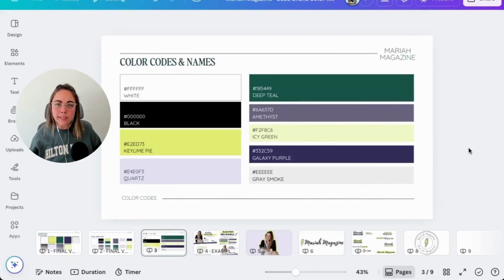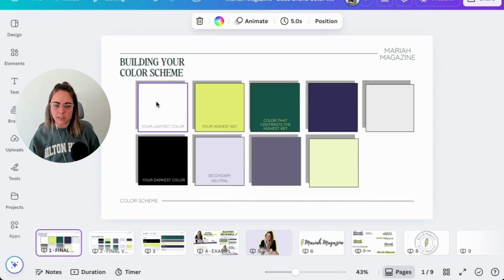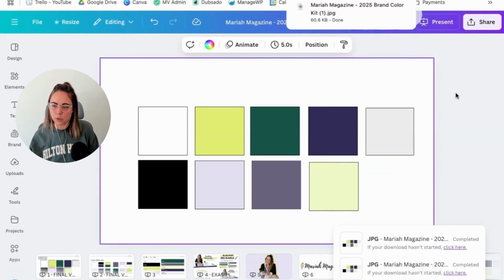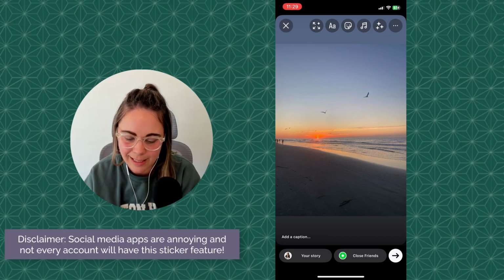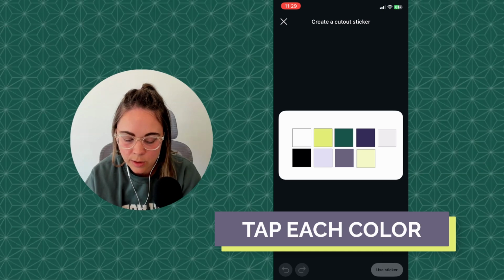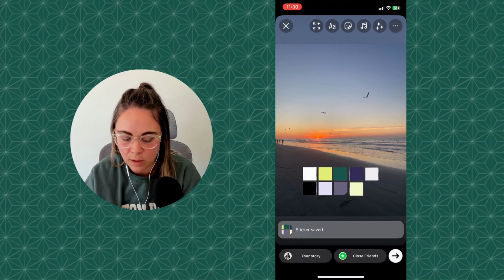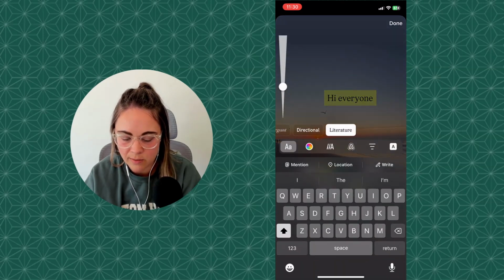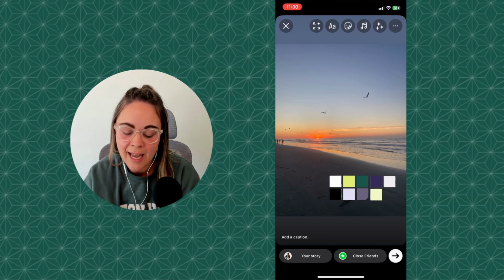Instagram Story Hack: (EASILY) Save Your Brand Colors WITHOUT Needing the Instagram Edits App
Instagram recently released a new update where you can FINALLY save your brand colors (by hexcode), but you'll need to download the Instagram Edits App.

And I don't want to do that LOL

So when Samantha (aka SamGetsSocial now updated handle: @samantha_marcellino) shared this Instagram hack, for adding our brand colors to Instagram stories using a custom sticker, I was SO HAPPY that I had to create this video for you.

THANKS SAM, YOU'RE THE BEST.

Note: This custom sticker feature may not be available for all accounts. Idk why, social media apps are annoying.